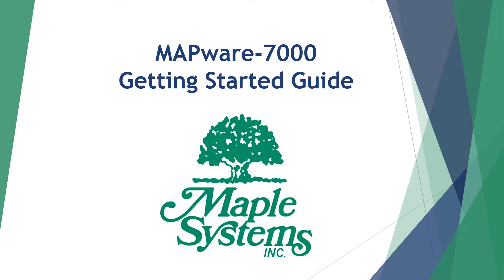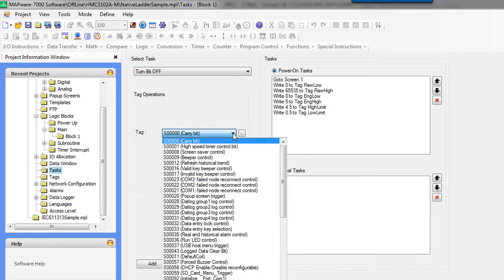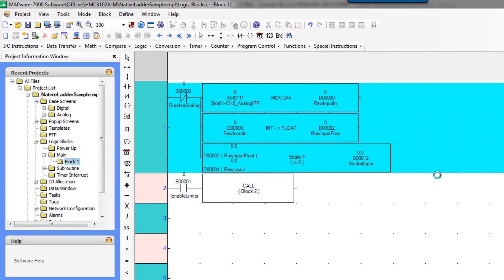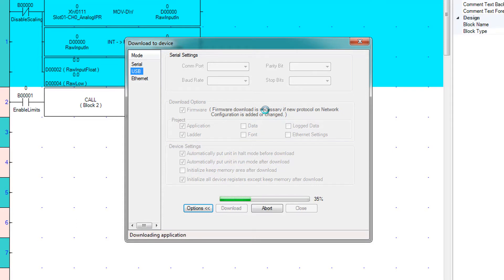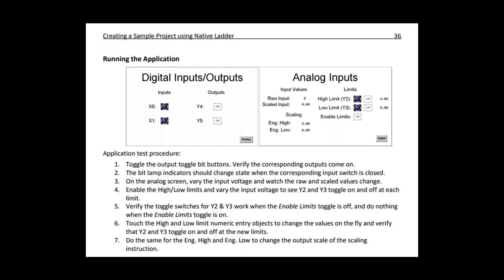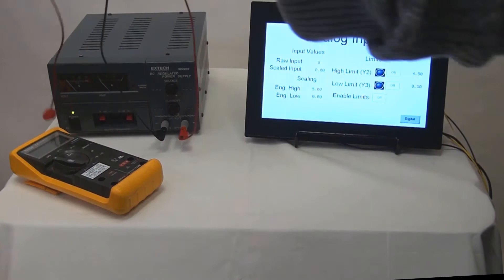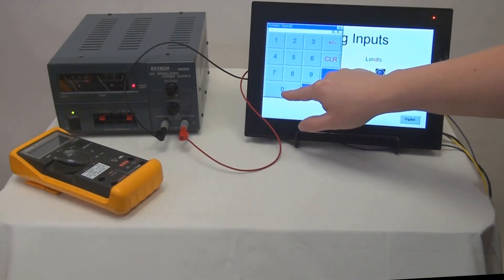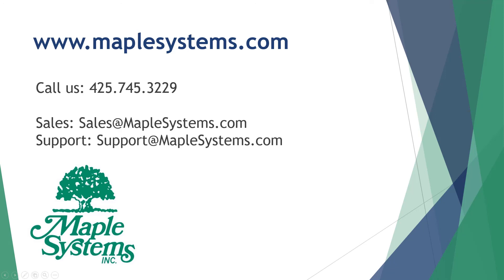MAPware-7000 GSG Part 7 - Downloading and Testing the Project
In this video we wrap up our first sample project by downloading it to an HMC3102A-M and testing the operation.